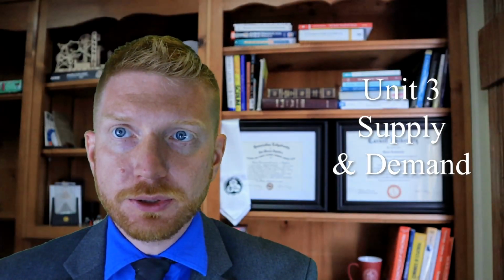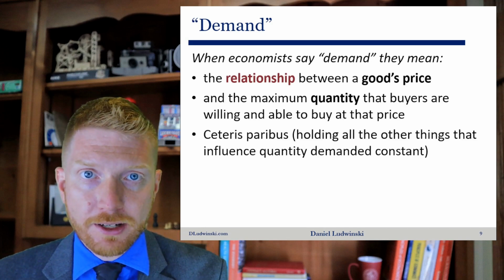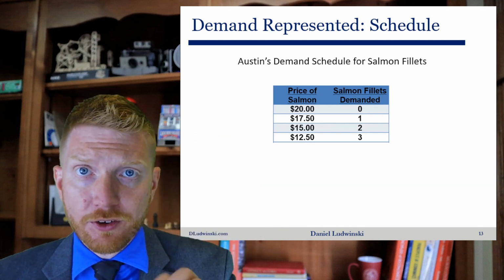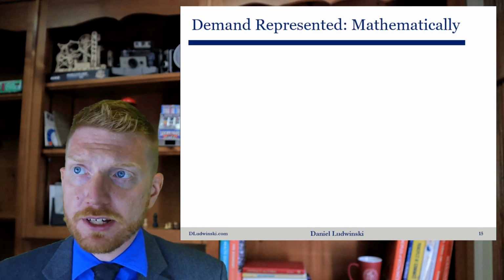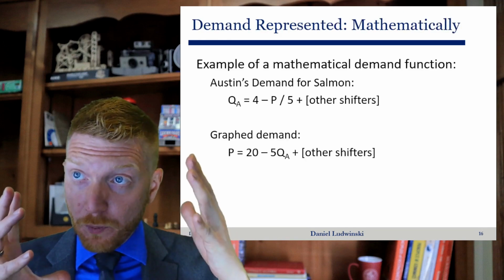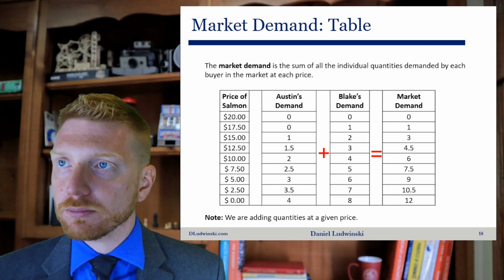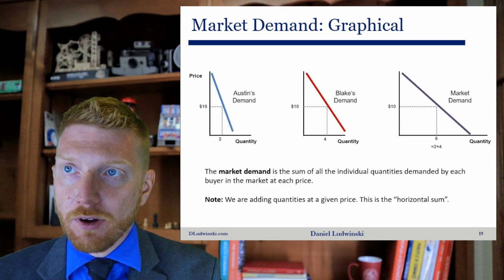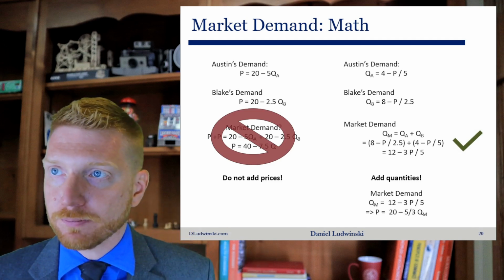3.2 Supply & Demand: Demand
Unit 3: Supply & Demand
Section 2: Demand
• Three ways to represent the relationship between price and quantity demanded